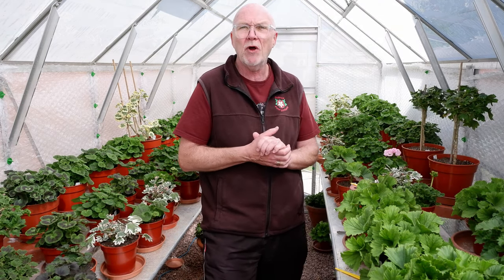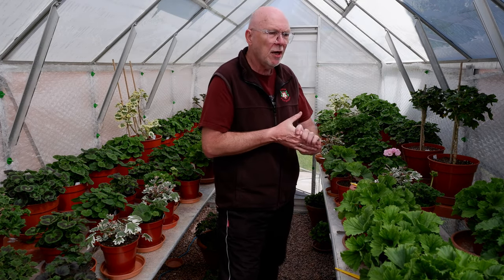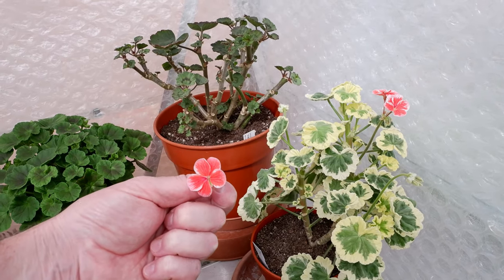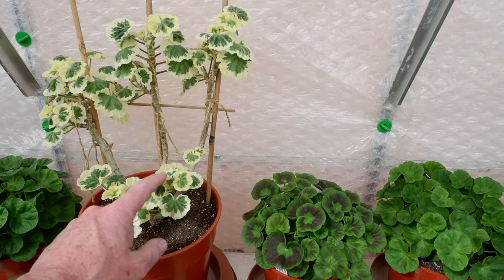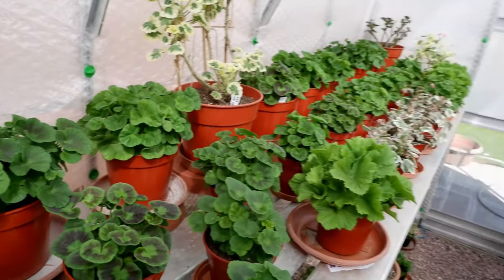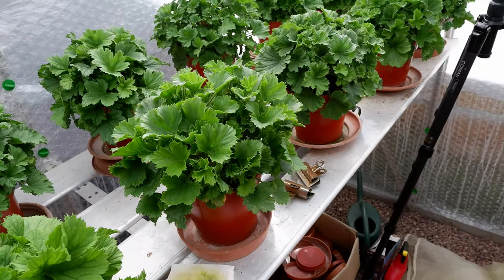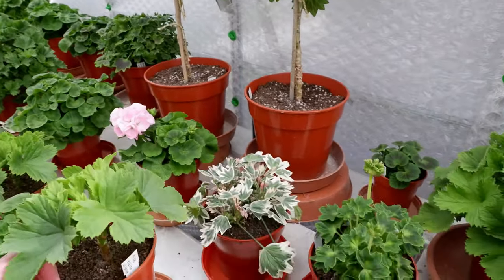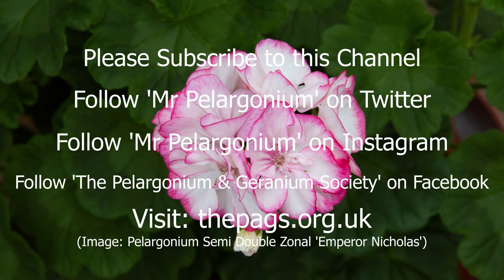Mid-April Around the Greenhouse Plus tips and Advice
In this video Mr Pelargonium shows us his greenhouse plants growing away nicely in the spring sunshine. He also offers advice on growing pelargoniums at this time of year.